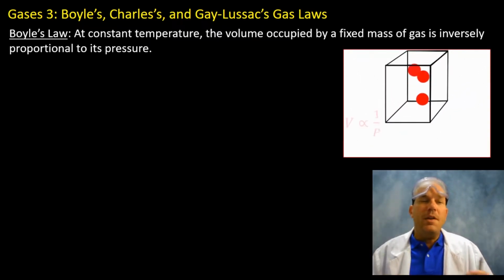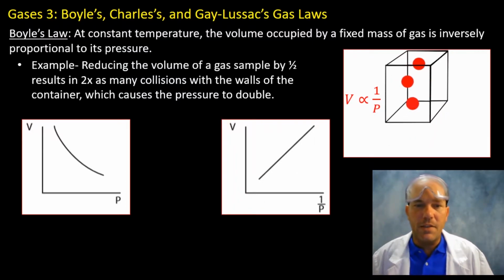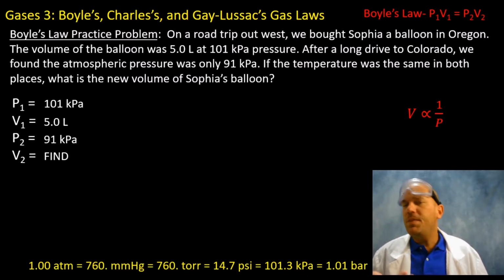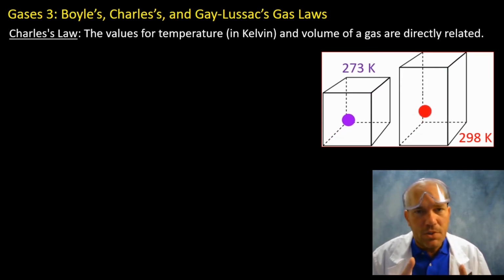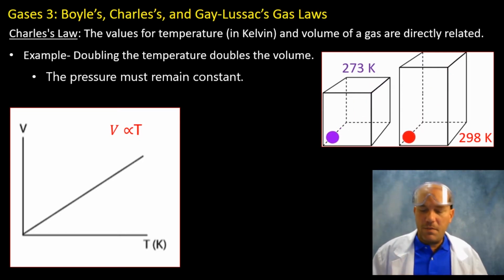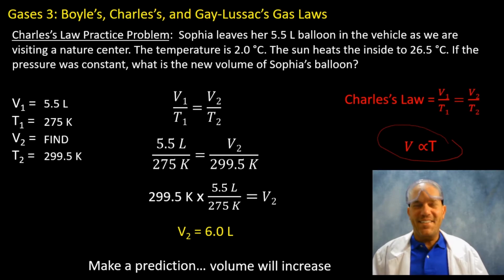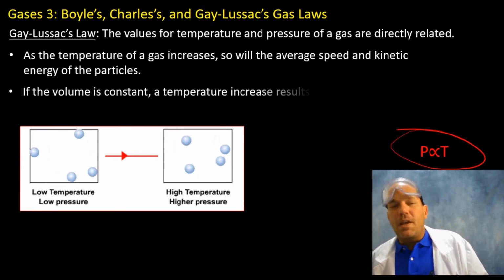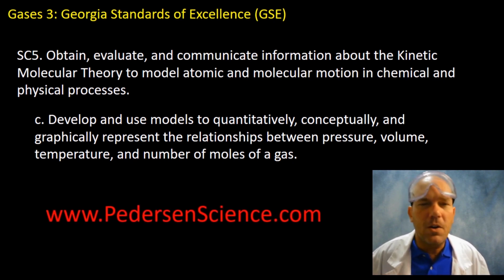Gases 3: Boyle's, Charles's, and Gay-Lussac's Gas Laws